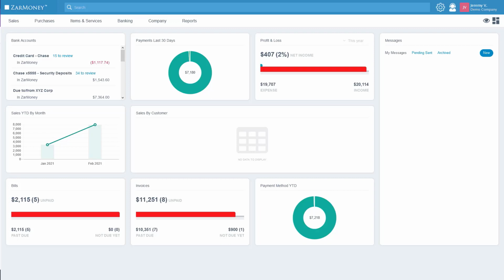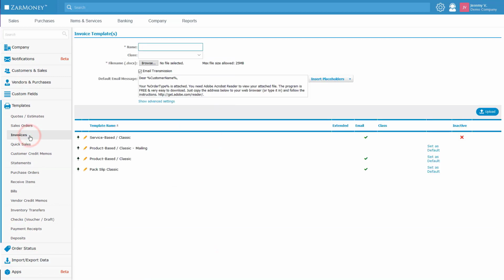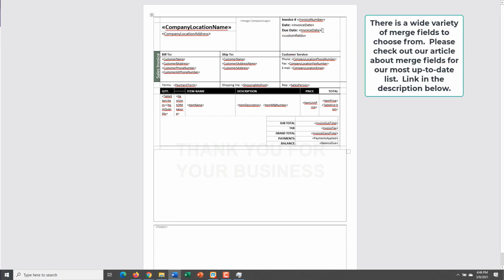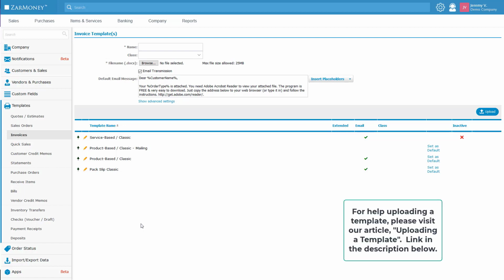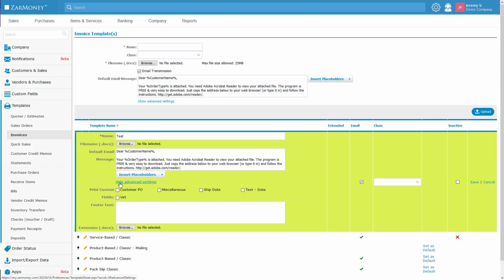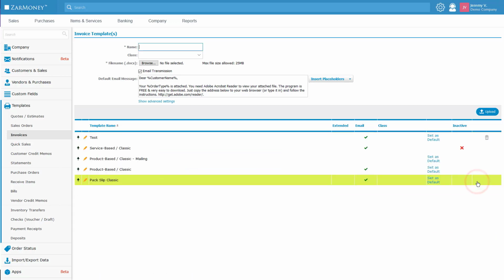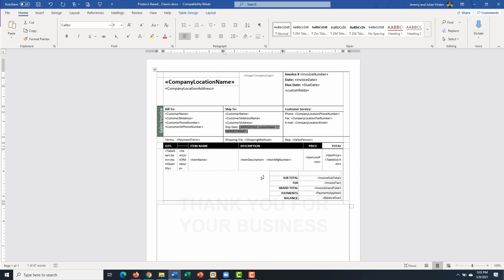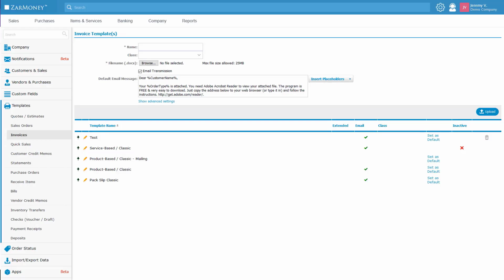How to Edit Templates and Custom Merge Fields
Learn how to edit the templates to sales orders, purchase orders, invoices, and more.

Timecodes
0:00 - Edit Templates
3:25 - Edit Custom Merge Fields